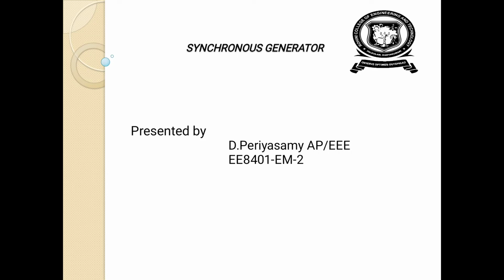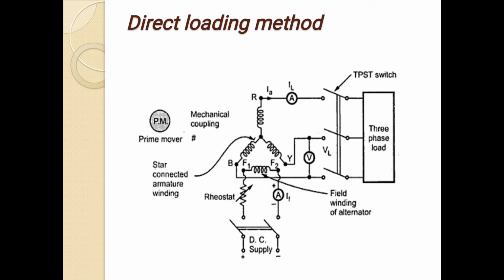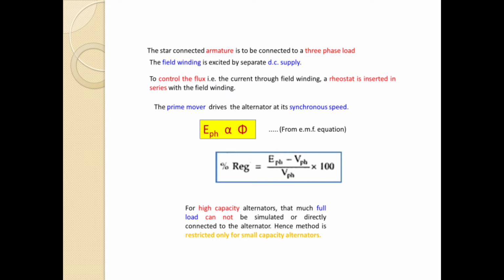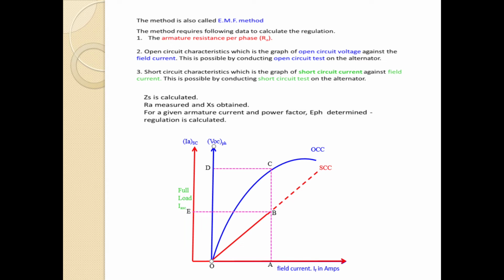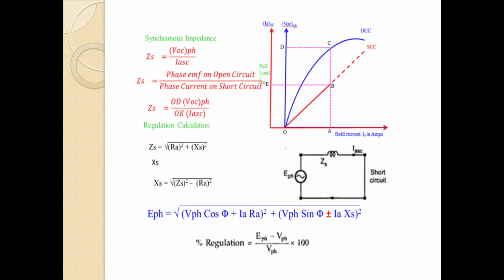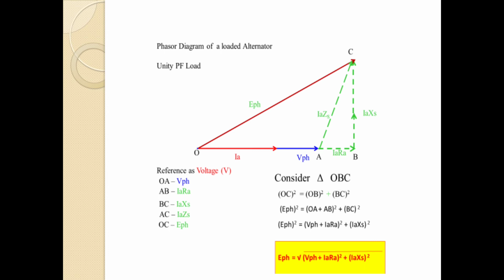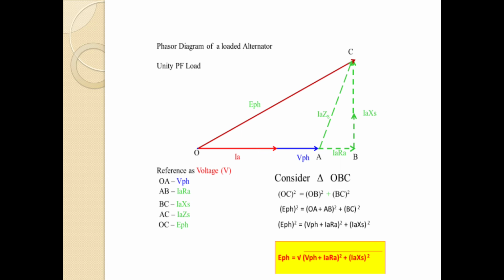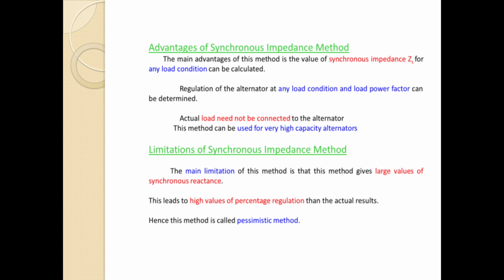1 5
Equivalent Circuit